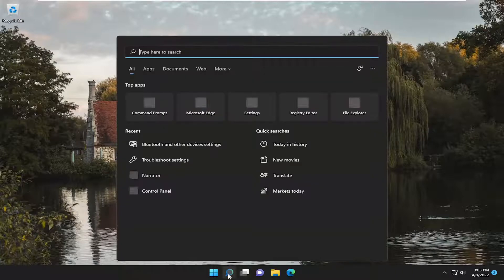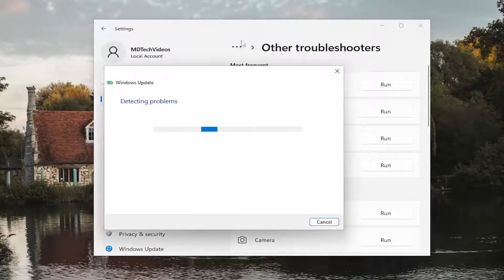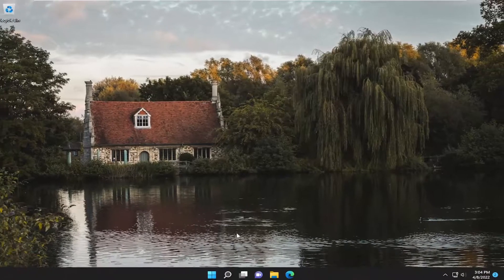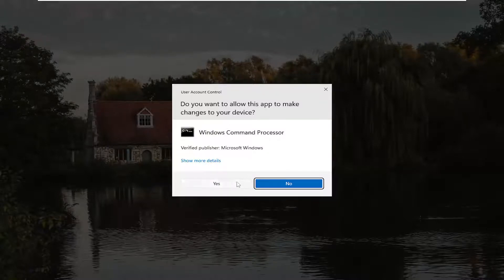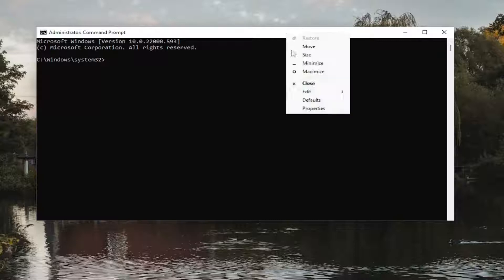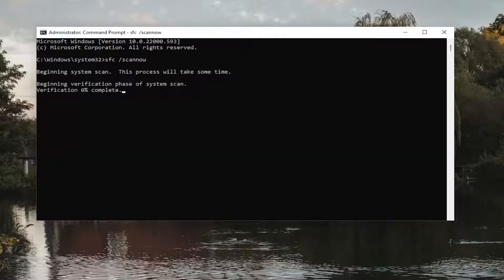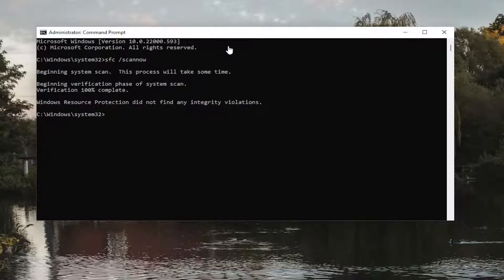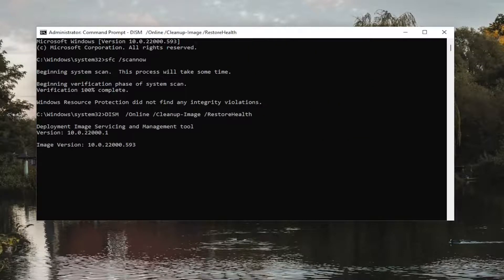How To Fix Windows Update Error 0x80248014 In Windows 11/10 [Tutorial]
This tutorial has the possible solutions to fix Windows Update Error 0x80248014. When this error occurs, the Windows Update process is terminated due to which the user is not able to install the updates. There are many causes of Windows Update errors, like insufficient disk space, internet connectivity issues, corrupted Windows Update Components, etc.

Commands Used:
sfc /scannow